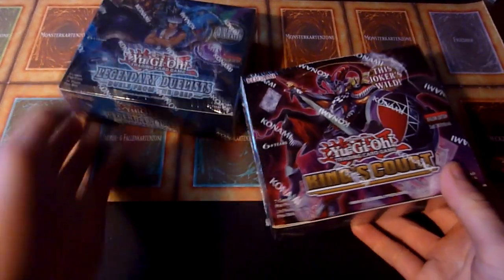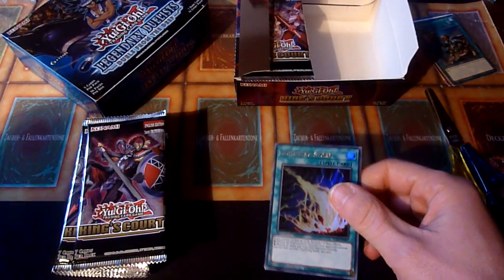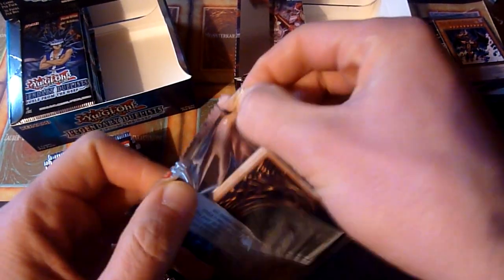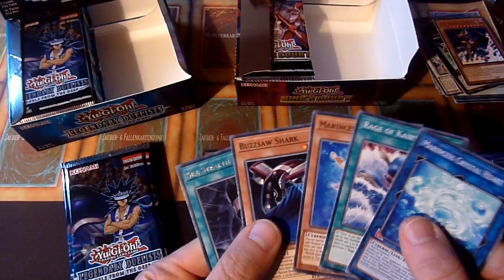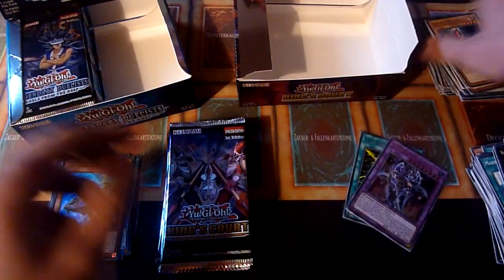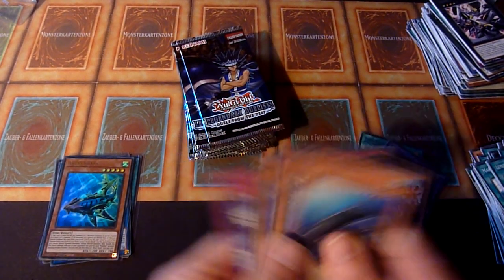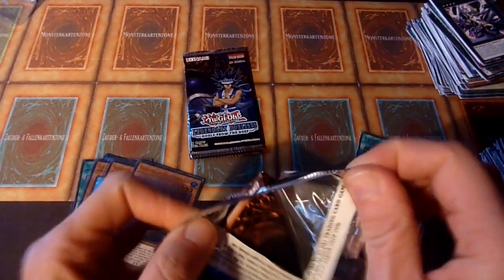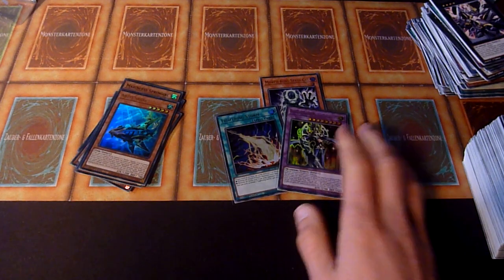Opening 2 Yugioh Booster Boxes - Ghost Rare / Collector`s Rare potential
When King`s Court came out a few years back, i thought: "TOCH was a banger set, let`s get cases of KICO, because it`ll be great as well!"

Here i am now, wondering why i was that stupid.

On the other hand, when LED9 came out and was a flop, i thought: "This set is SO cheap, it won`t hurt getting some of that for small money. After all, i can open stuff without losing too much then, plus it has some okay cards."

Today, both sets will be opened at the same time, but which takes the cake in terms of pulls?